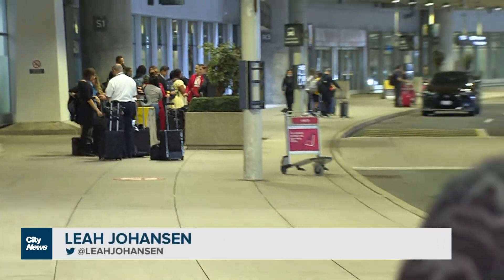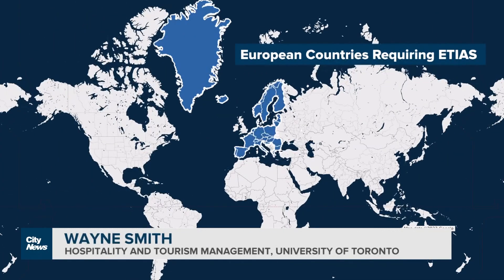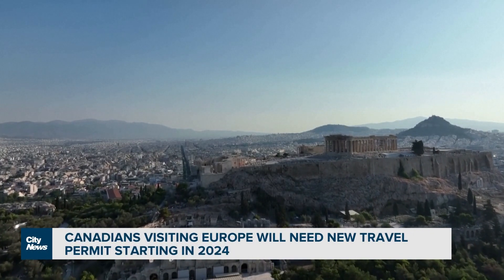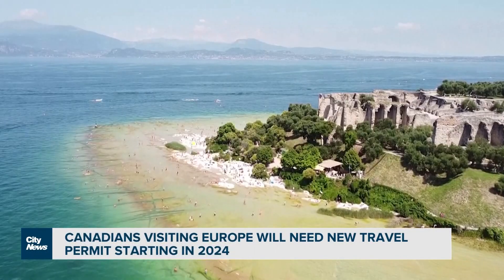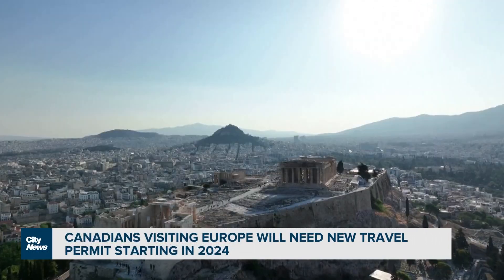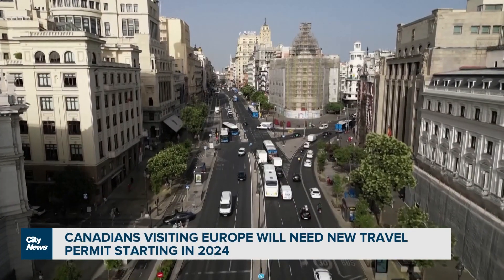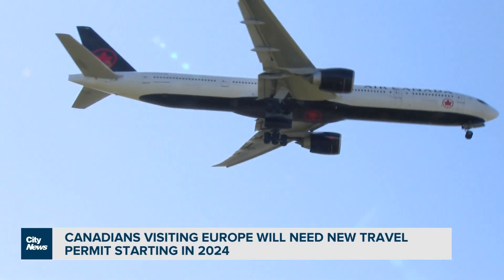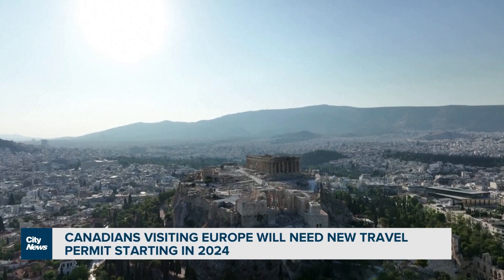Canadians visiting Europe to soon require new travel permit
Canadian travellers will soon need to pay for an extra document to visit popular tourist destinations in Europe. CityNews reporter Leah Johansen is hearing from one expert who says this is something more and more countries are expected to do.